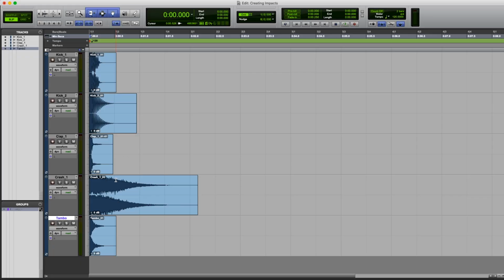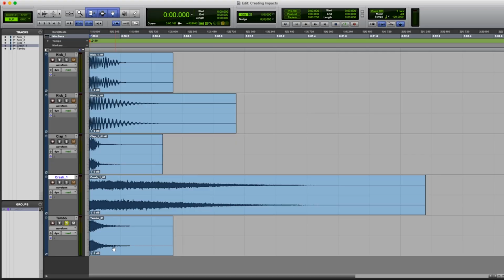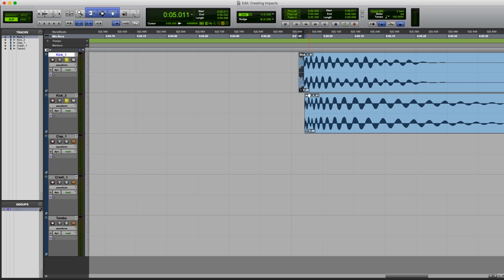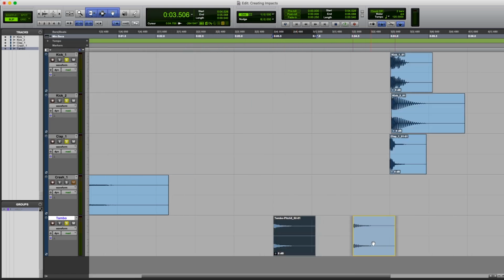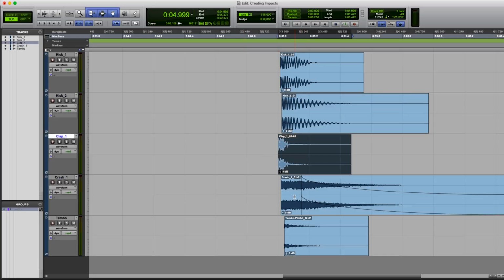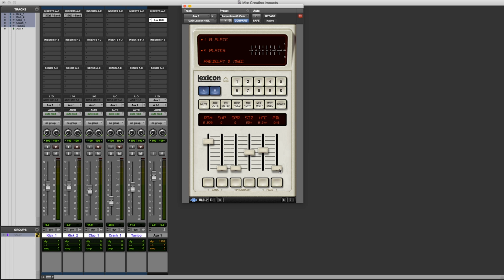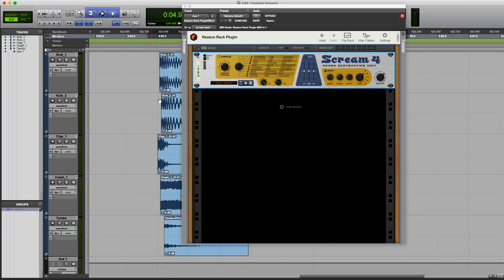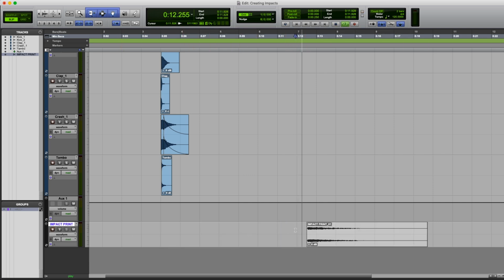How to Create an Impact Sound Effect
If you're wondering what video gear we use, check it out

Impact sound effects are a powerful way to add emphasis to a project. Sweetwater Studios' Bobby Dellarocco shows you how easy it is to make your own custom impact sound effects with the tools available in your DAW software.

After you watch, check out Sweetwater.com today for all your music instrument and pro audio needs!